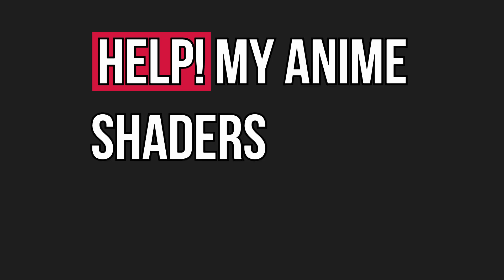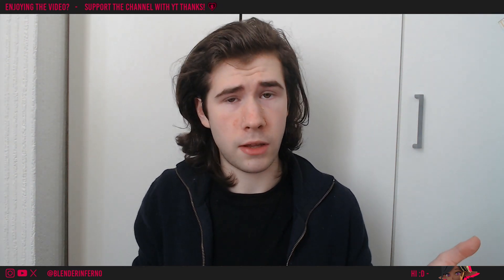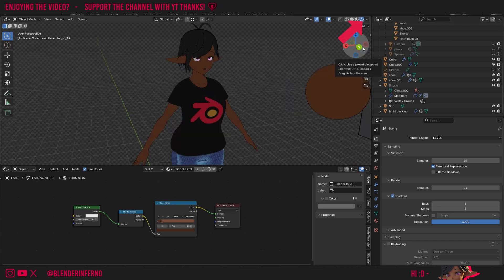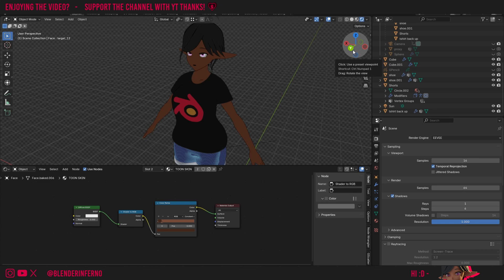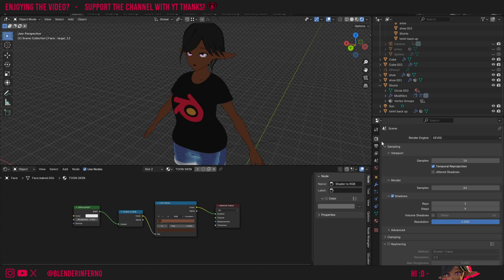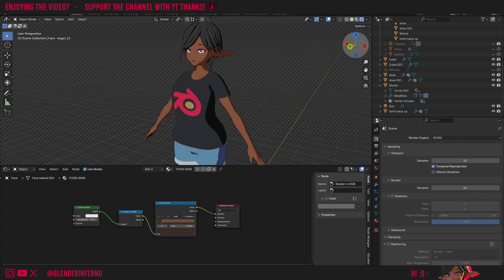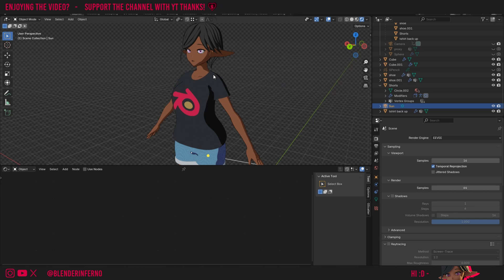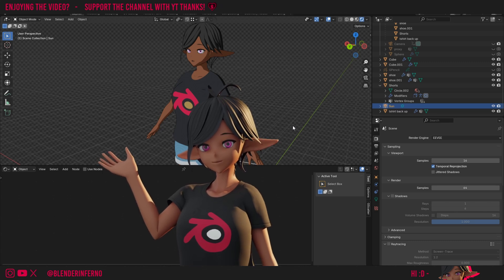How to Fix Anime Shaders in Blender 4.2!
How to fix anime Shaders in Blender 4.2! Blender 4.2 has changed the eevee render engine and anime shaders have been effected as a result, today I'll show you how to fix it!

Thank you to @Alexandre Le Guerrier for the tutorial suggestion!